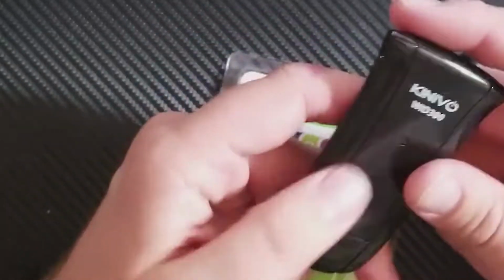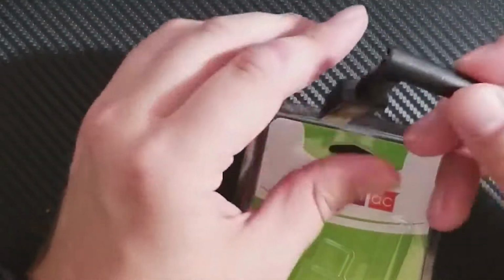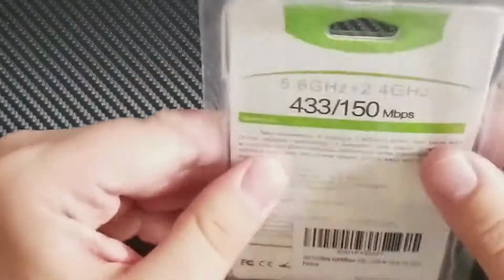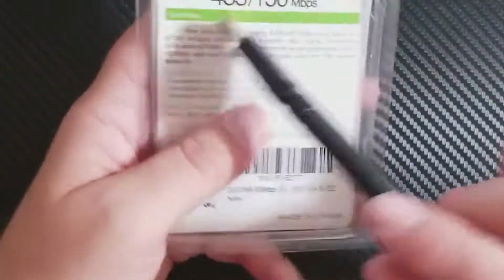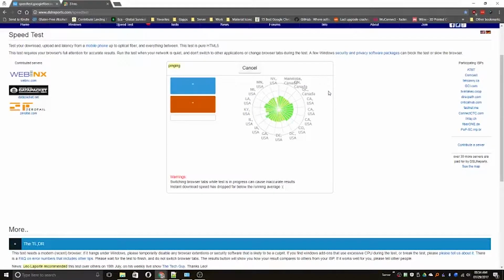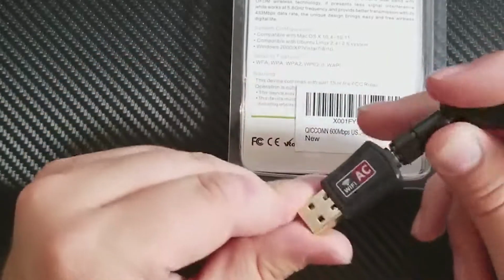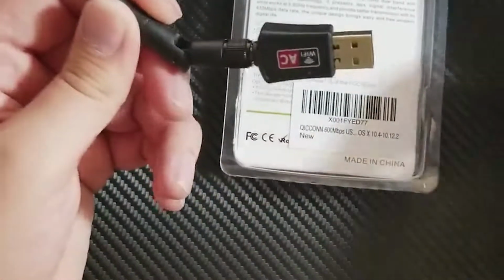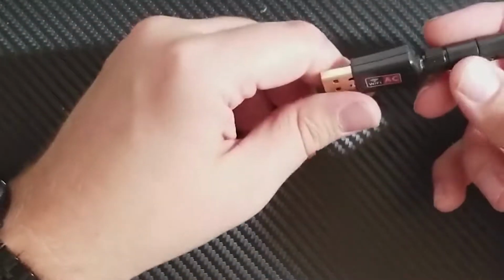QICCONN AC USB WIFI Adapter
Rating: 4.5/5

Works incredibly well for being USB 2.0 and I can't find anything to say negative about this, but I might just be amazed because my previous USB dongles were not very good. It's also plug-n-play for Windows 10 and speeds are over 100 Mbps.